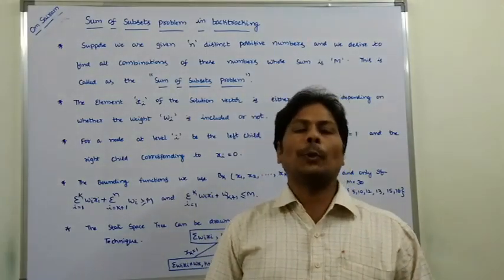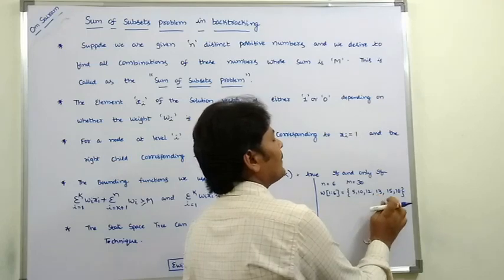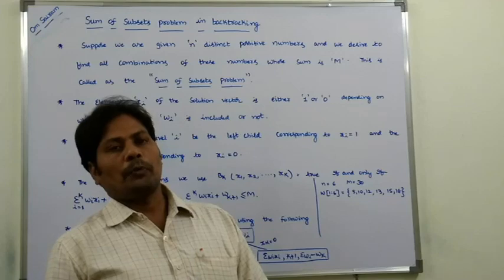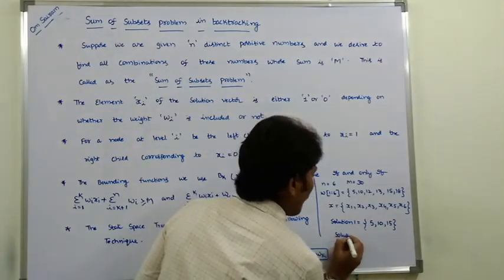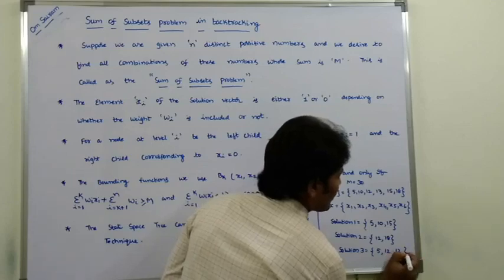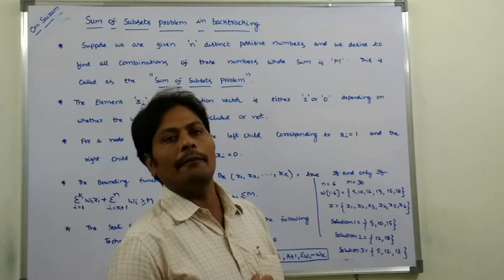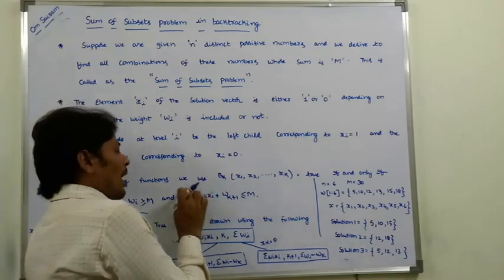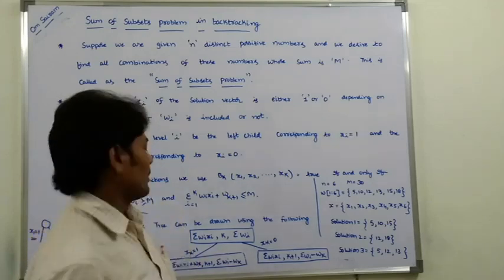Sum of Subsets Problem || Introduction || Backtracking || Design and Analysis of Algorithms || DAA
This video contains introduction about Sum of Subsets Problem in Backtracking of Design and Analysis of Algorithms Course.